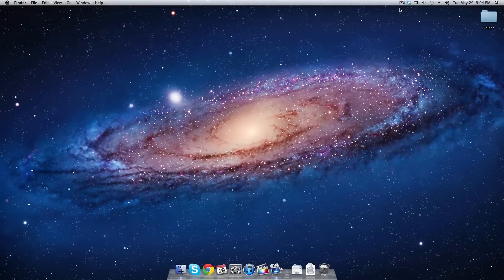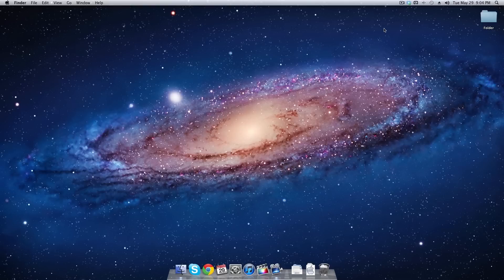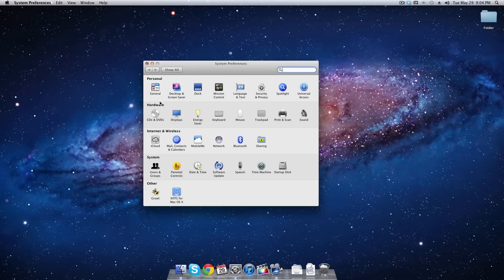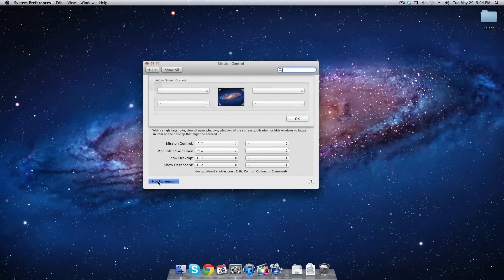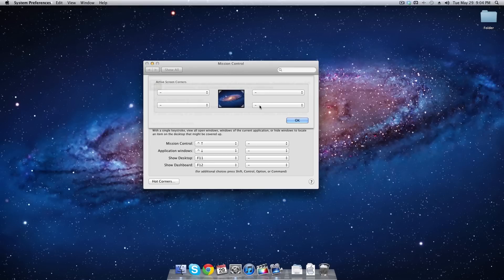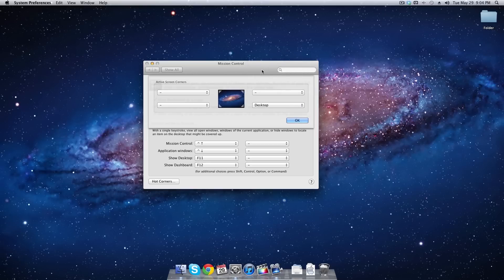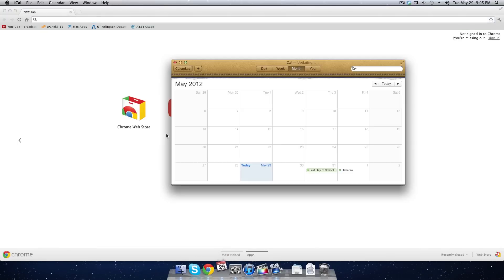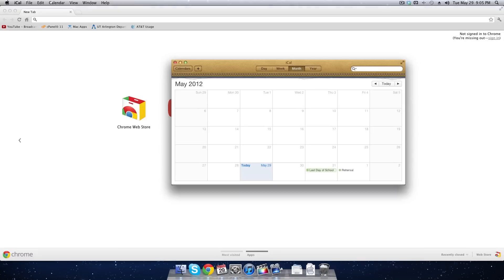How To Show Desktop In Mac OS X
In this video i will show you a quick and easy way to show your desktop on Mac OSX